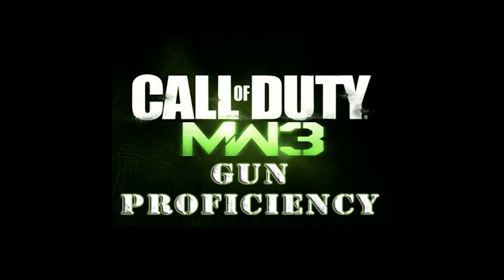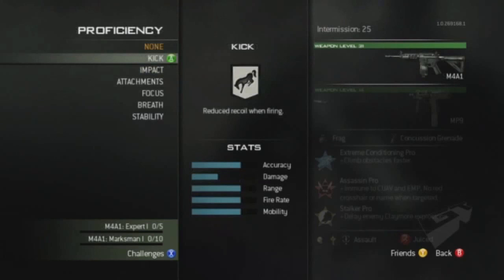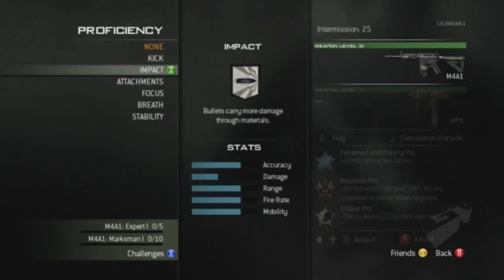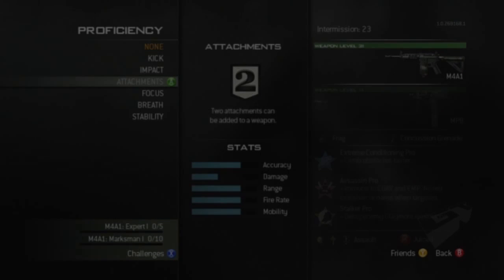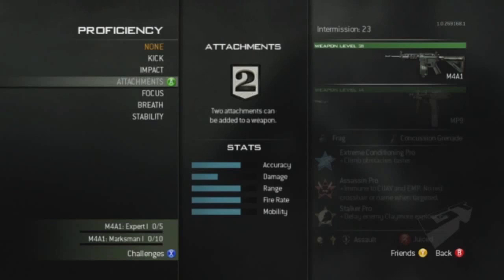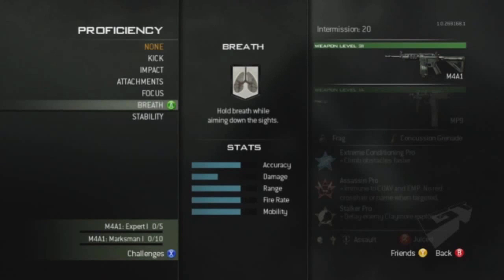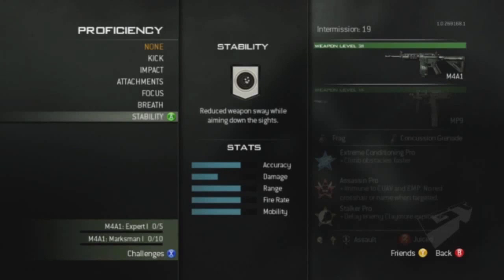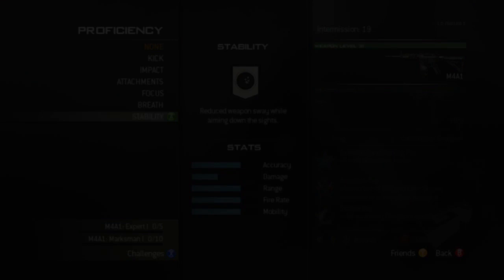MW3 Gun Proficiency - What is a Proficiency?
If you want to get in a video leave messages or questions at or attach mp3s and send to and I'll put your voice in my videos.  Thanks again!

My shiatsu you can buy or just rate & review
Here are links to my stuff reviews and rating appreciated help me get seen.

Delivery System (songs I made while using Acid sony Acid that is) they kinda suck

Developers who support remapping PLEASE DROP BY THEIR CHANNEL & POST A COMMENT!